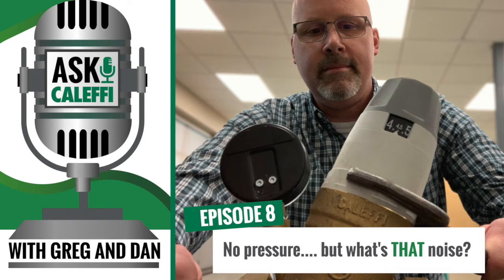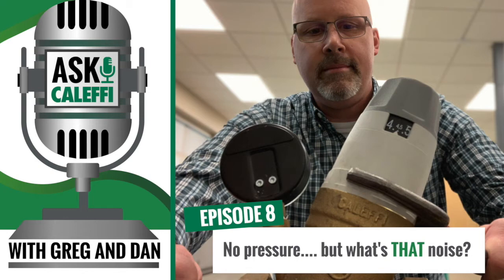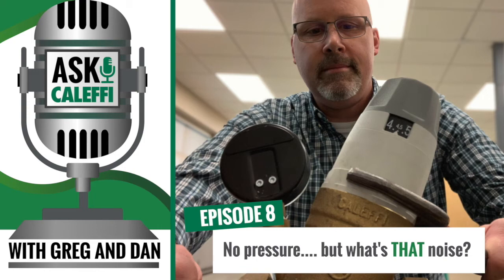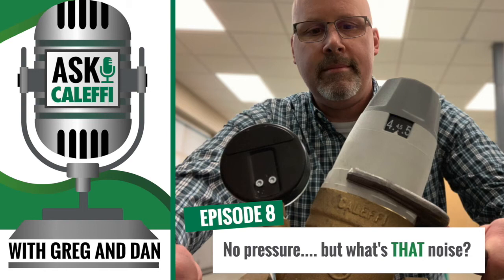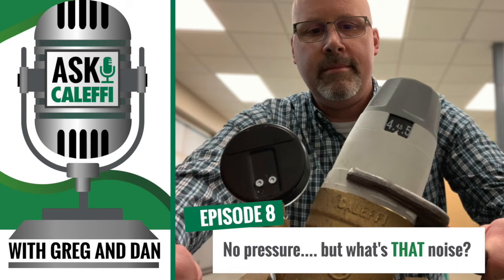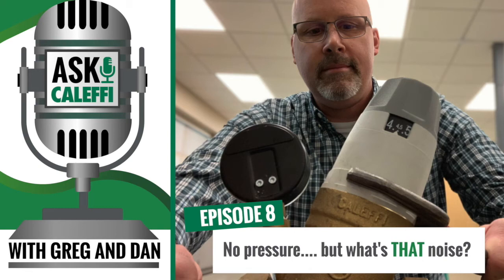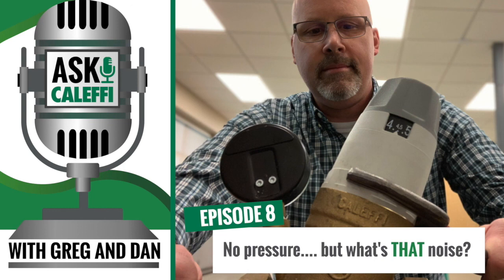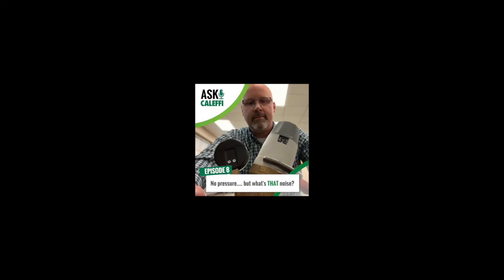#8 No pressure... but what's THAT noise?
Why is my pressure reducing valve rattling, hammering. screaming??

Greg and Dan take a new spin in this episode of the Ask Caleffi podcast series, inviting you into a "customer" technical support call in order to troubleshoot the problem.   They will discuss how a PRV should be sized (based on pipe size?).  Is there a more accurate methodology (hint: a design for flow rate!)?  What about install tips and maintenance?  (another hint:  debris is NOT a friend to PRVs).

Want to hear YOUR QUESTION on Ask Caleffi, take this quick 4 question survey for your chance to hear your question in a future episode.

Thanks for the sound effects!